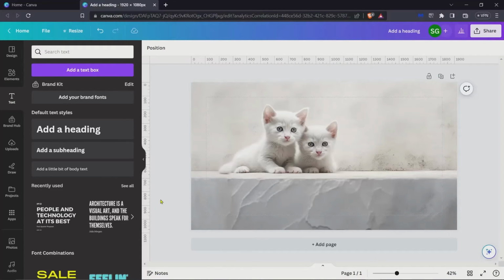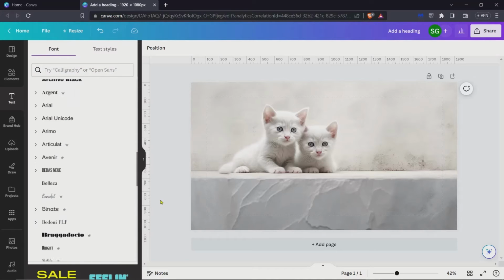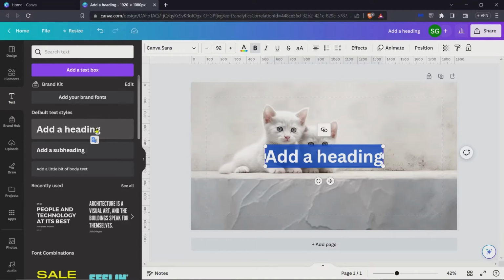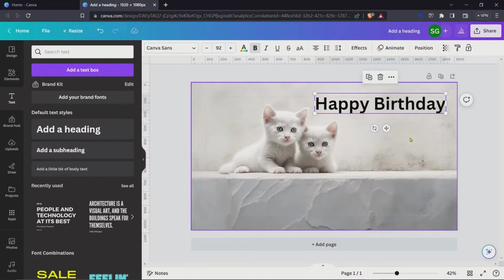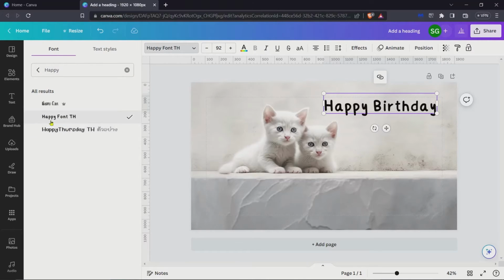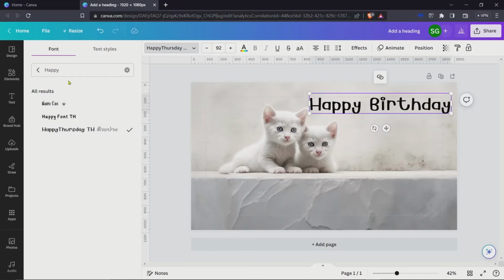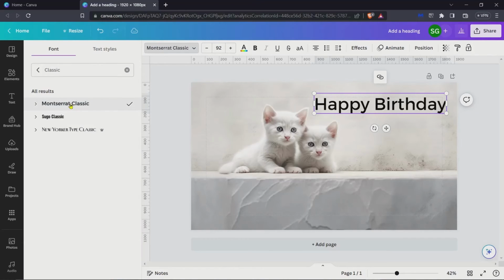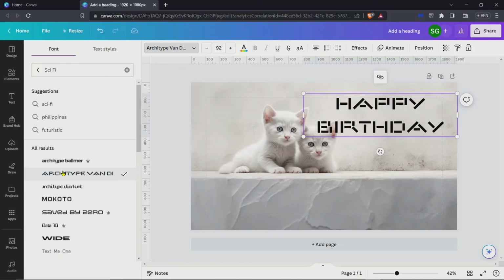Canva - how to quickly find the best Text Fonts for all your media designs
This is a quick demonstration in how to find the best text font for your media designs, without having to trawl all the way through the hundreds of fonts that Canva has to offer.

TWCG